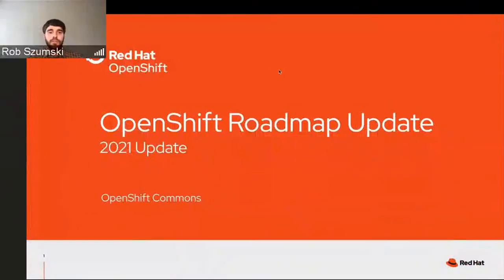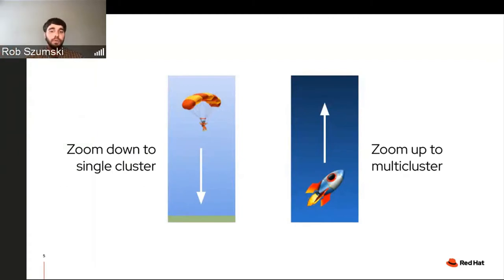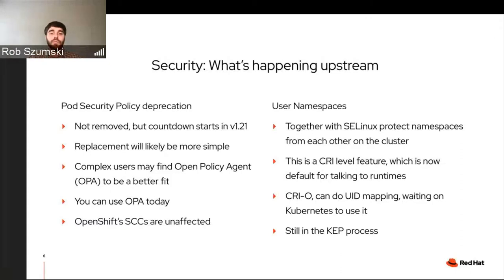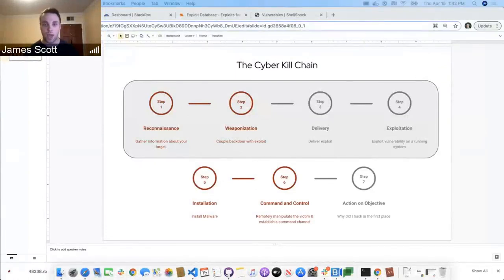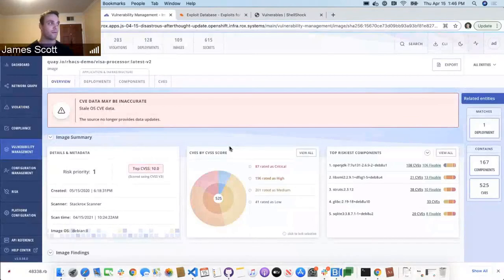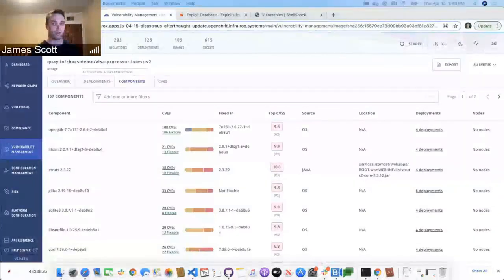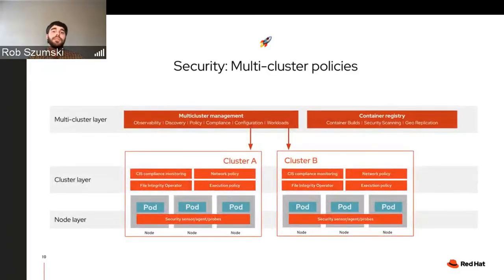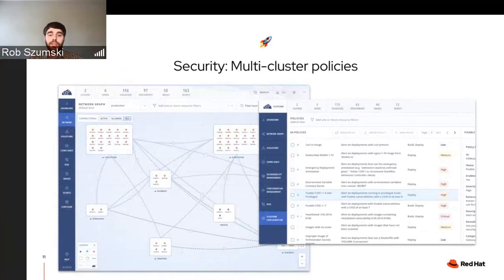OSCG 2021 Kubecon Gathering OpenShift 4 Update Szumski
review only